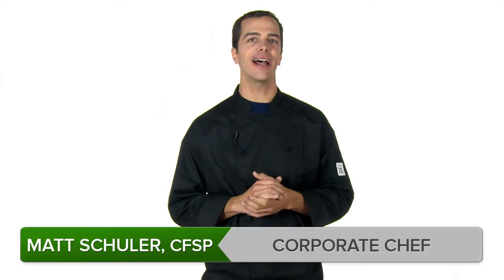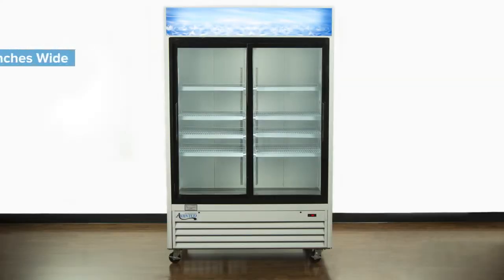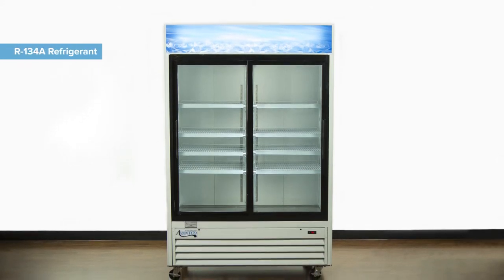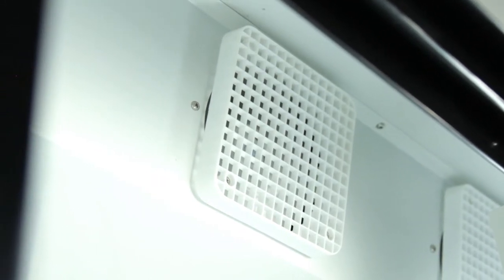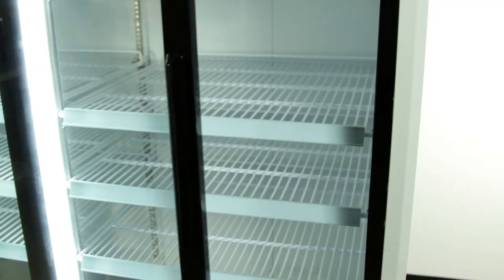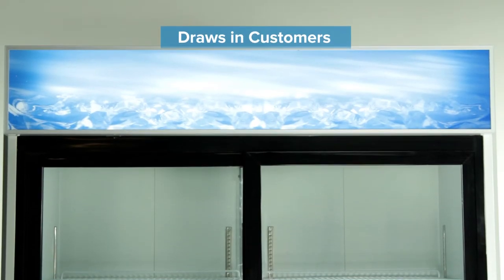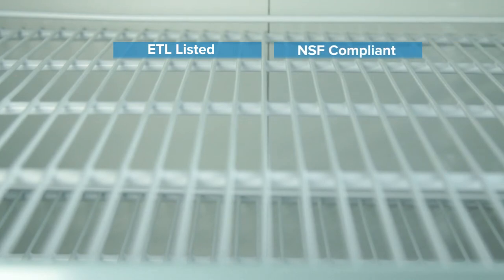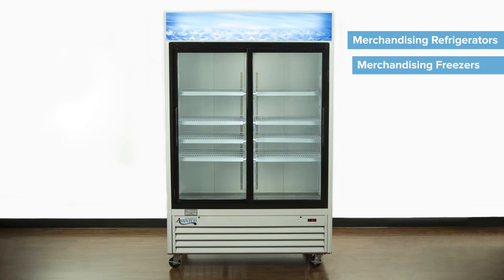Avantco Sliding Door Merchandiser Refrigerator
The Avantco sliding door merchandiser refrigerator offers both affordability and dependability for your convenience store.

This merchandiser refrigerator will keep your cold stored products in a food-safe temperature zone between 32 and 41 degrees Fahrenheit. The anti-fog glass doors provide excellent visibility of the foods and drinks inside.